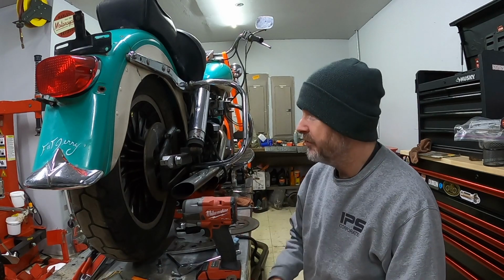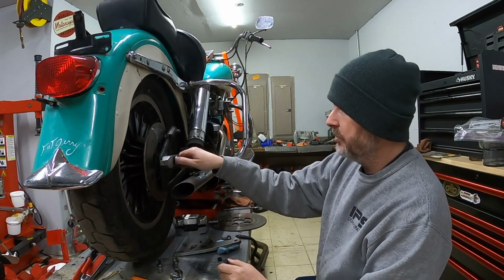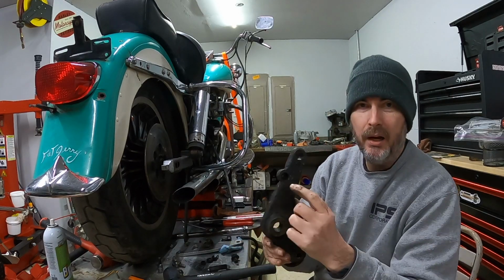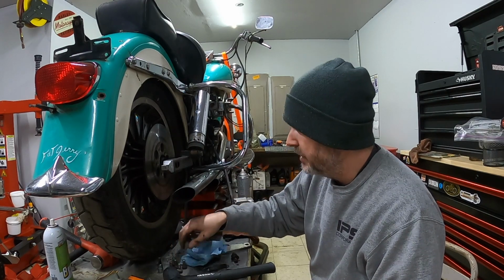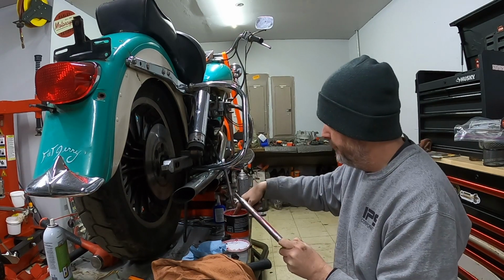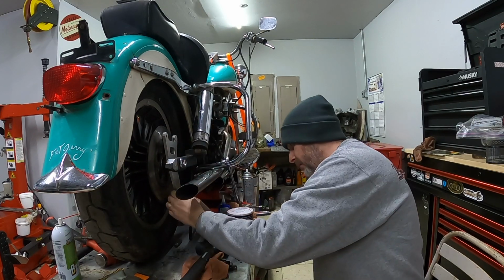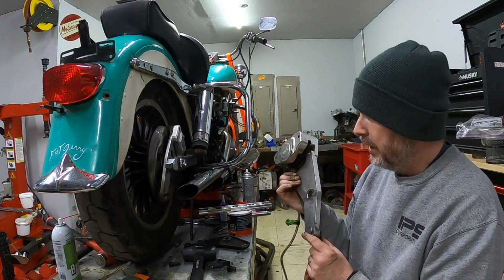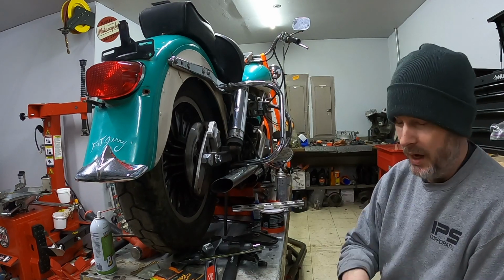1979 Harley Davidson Shovelhead FLH Upgraded Rear Brake Caliper HD 1080p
With some of that parts available, I am tackling the rear brake swap on this 79 FLH. Turns out the old rotor was warped bad, the Axle was stuck in place and the new caliper does not have all of the parts needed to properly mount it. But with any good project, things some together one piece at a time.